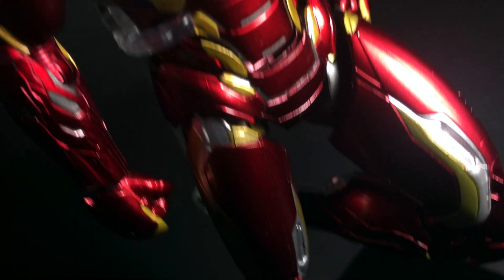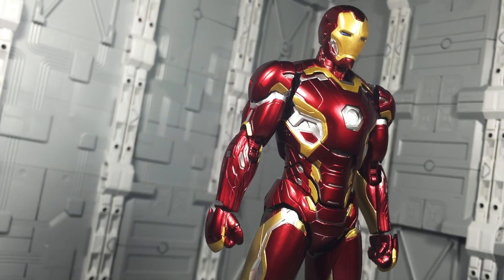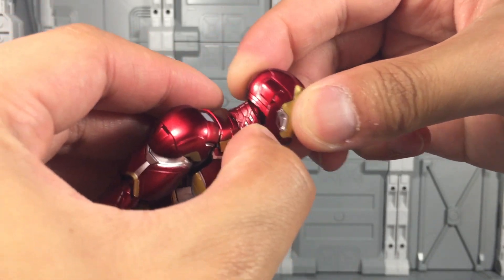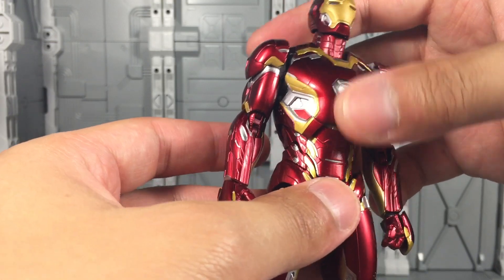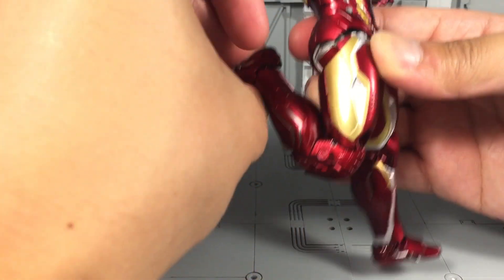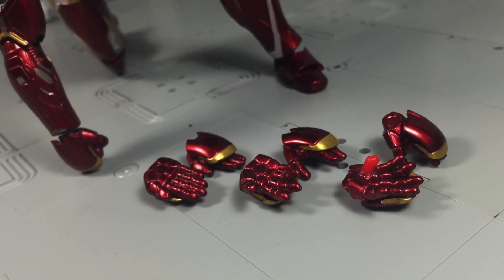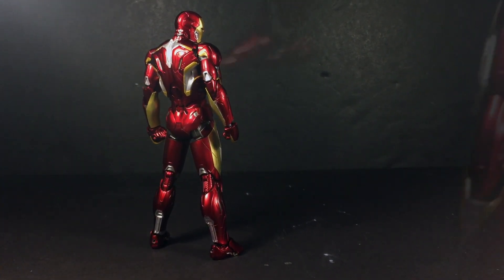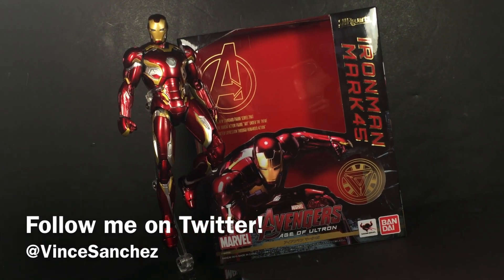S.H. Figuarts Iron Man Mark 45 (Avengers: Age of Ultron) | REVIEW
Hello, Friday.

Character Name: Iron Man
Series: Avengers Age of Ultron
Product Line: S.H. Figuarts
Maker: Bandai Tamashii Nations
Release Date: August 2015
Price: ¥5,800